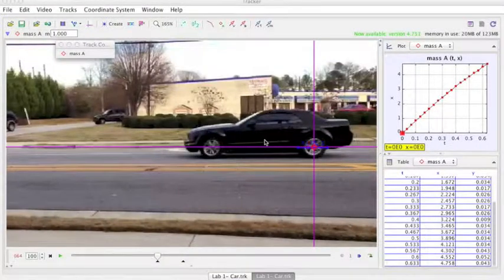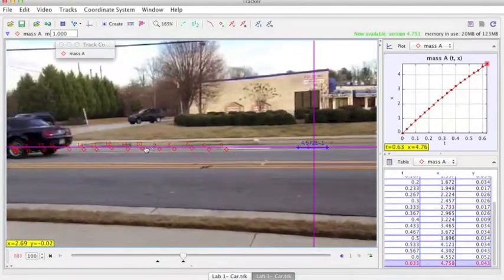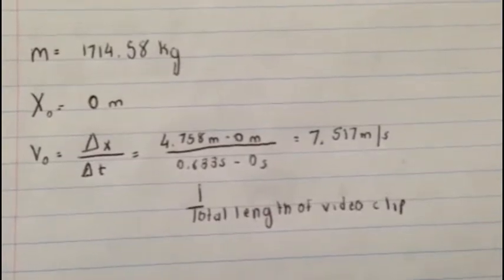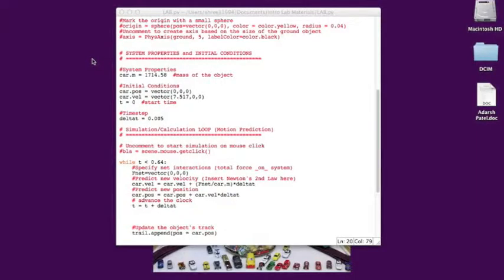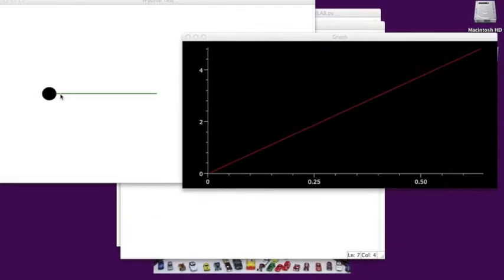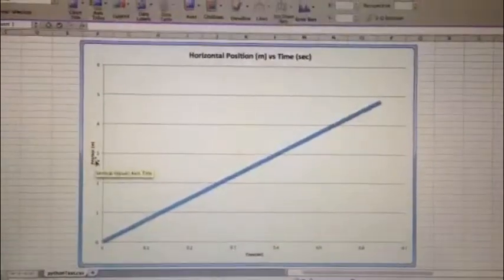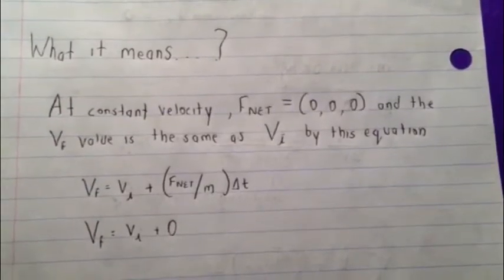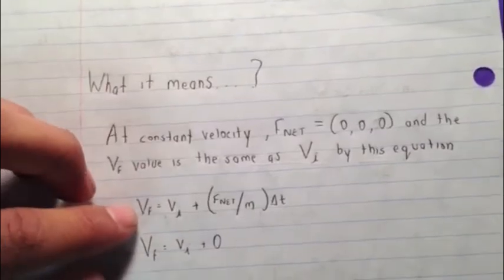Adarsh Patel Physics Lab 1